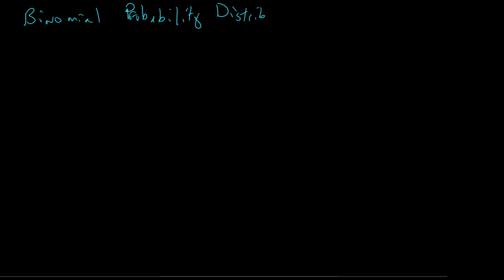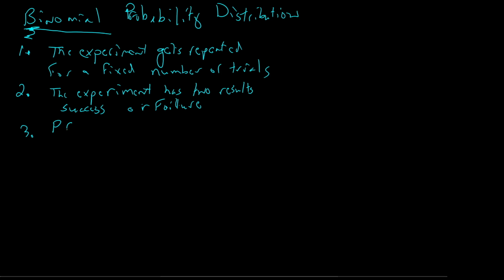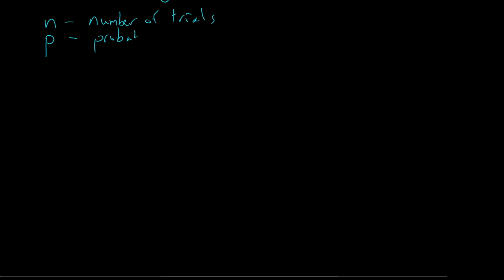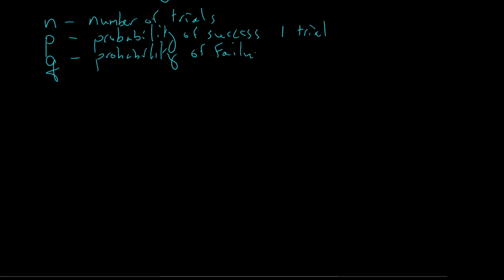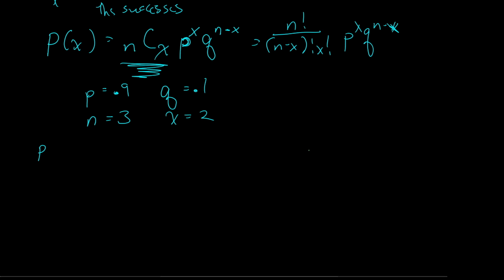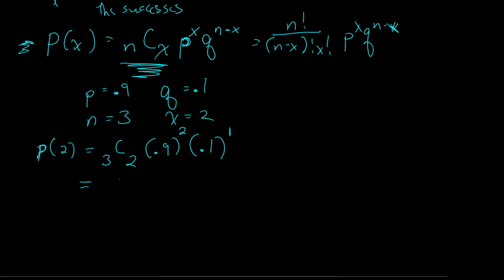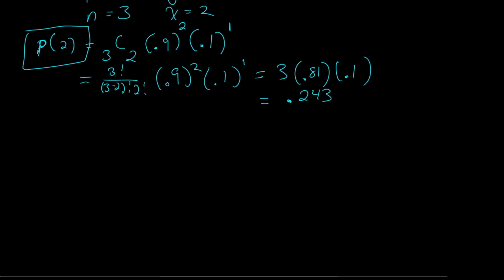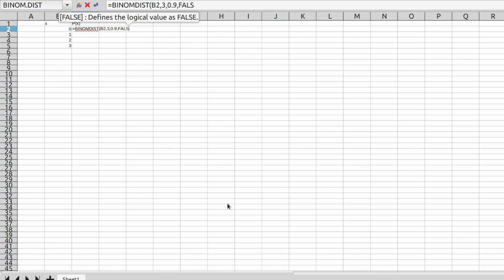Chapter 4 Section 2 Binomial Distributions